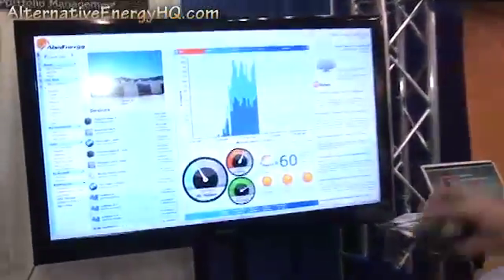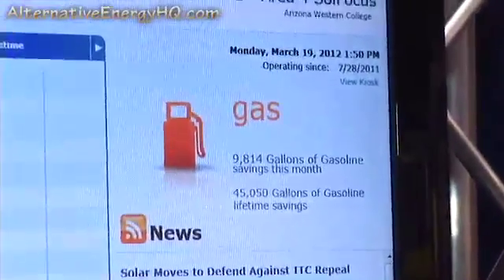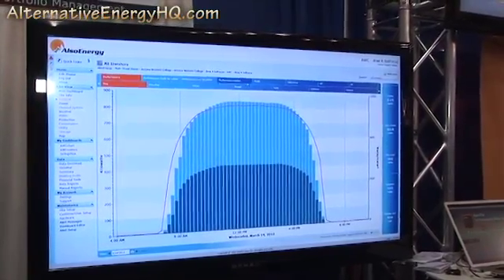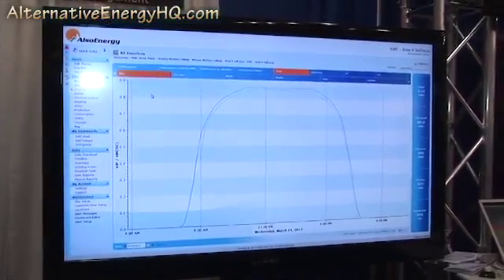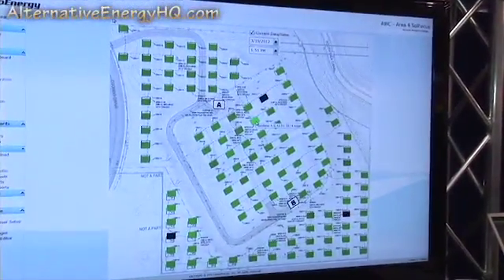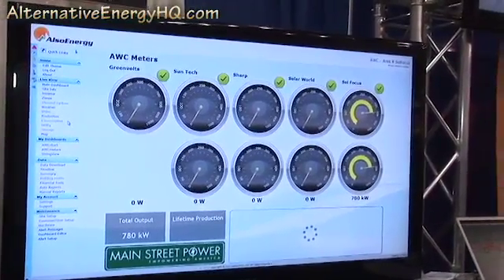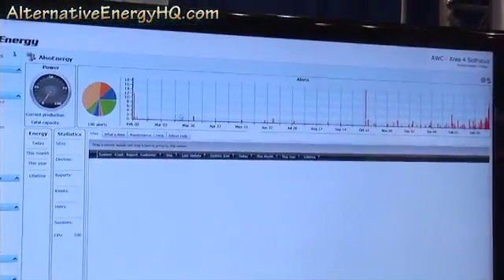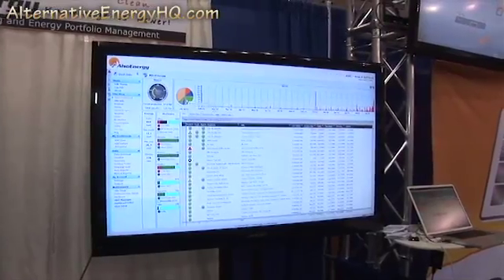PV America - Also Energy Demo - Solar Power Monitoriing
Also Energy demos their solar power monitoring software system for Alternative Energy HQ at the PV America show in San Jose CA 2012.